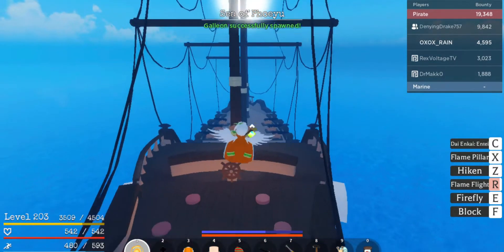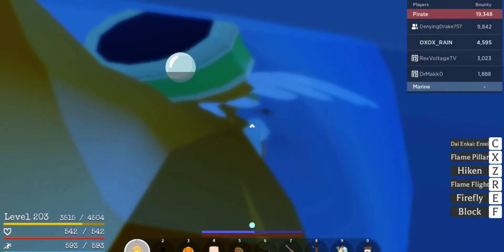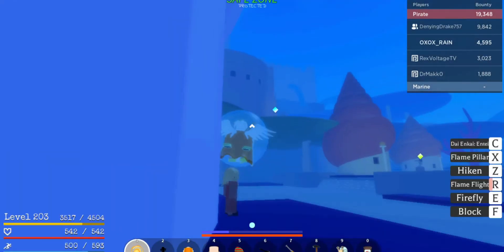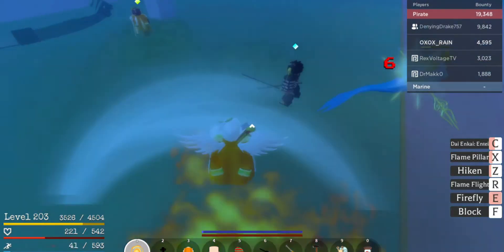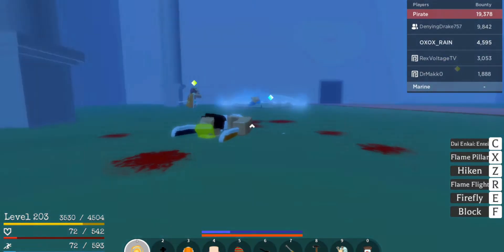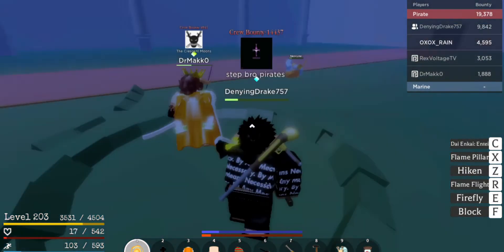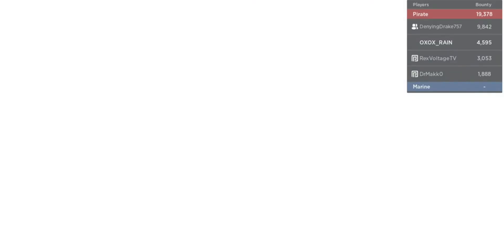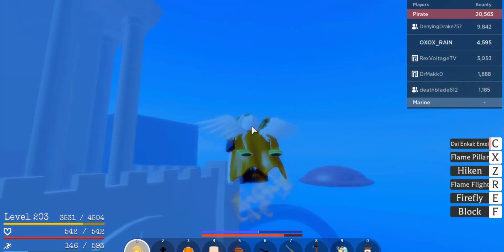How To Get To Fishman Island In GPO Also How to kill Neptune easy!!!